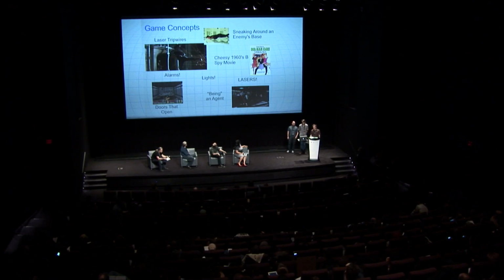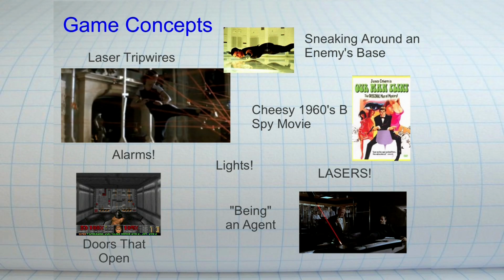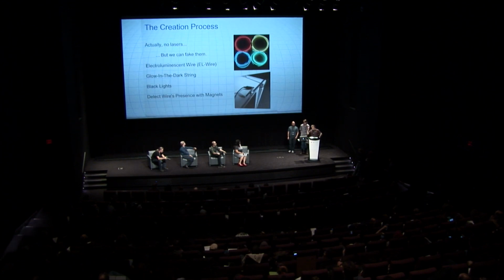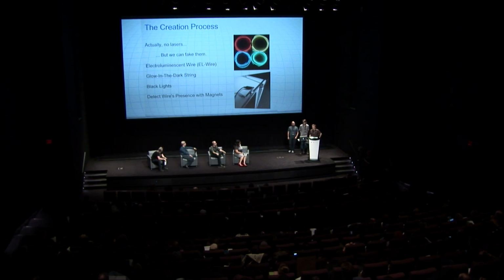Grand Theft Artifact - The Peripherals Initiative | TIFF Nexus Locative Media Day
Developed by: Brent Babcock, Paul Forest & Mike Ralph

Moderator:
Steve Daniels (Associate Professor New Media, Ryerson University)
Panelists:
Tom Igoe (Associate Arts Professor, New York University
David Bouchard (Assistant Professor New Media, Ryerson University)
Emilie McGinley (Co-Founder, Bigpants)